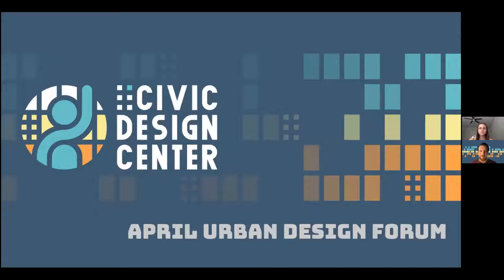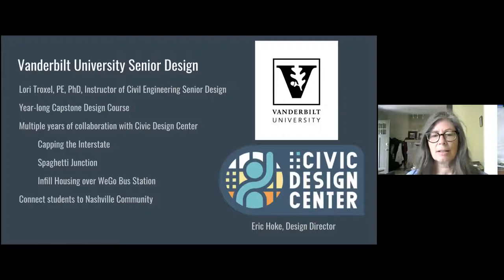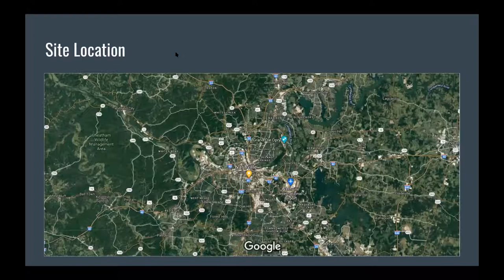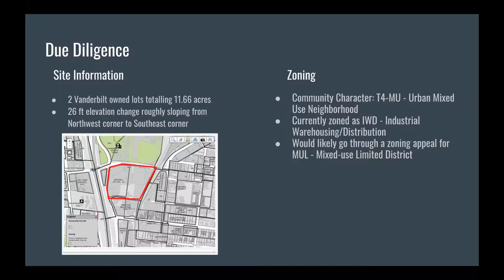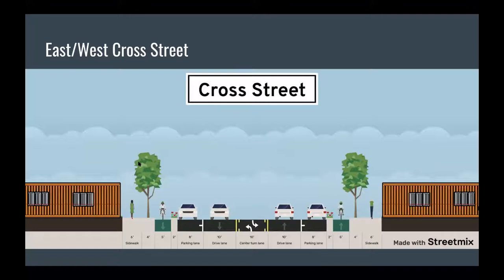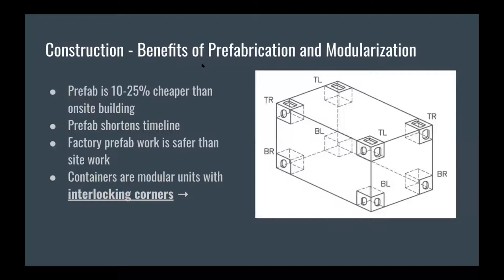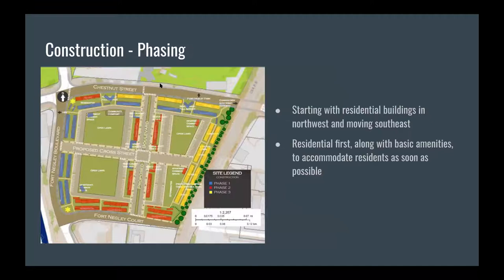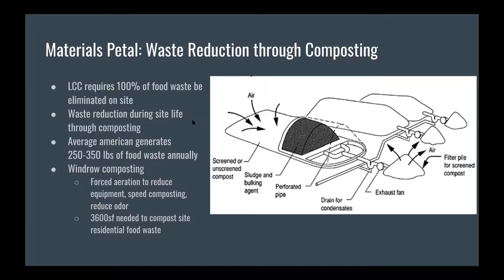April 2021 Urban Design Forum: Vanderbilt "Container" Campus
As part of an ongoing partnership with Vanderbilt University School of Engineering, Barge Design Solutions and Civic Design Center mentored a group of students on a project that seeks to provide a transitional use for the Wedgewood-Houston site owned by Vanderbilt. The student group was comprised of a diverse background of engineering majors so that details on specific parts of the project could be addressed such as site planning, waste management, electrical and mechanical solutions, etc. Overall, the focus of the project was to create a walkable, mixed-use secondary campus for Vanderbilt that caters to graduate students and embodies the “feeling” of the Wedgewood-Houston neighborhood. The strategy being presented is thought of as an interim use to lay the groundwork for larger-scale development to fit in with Vanderbilt’s long-range planning efforts. Because of the temporary nature of the buildings being proposed, important designs such as prefabricated container buildings and other cost-effective building practices were considered for this proposal.